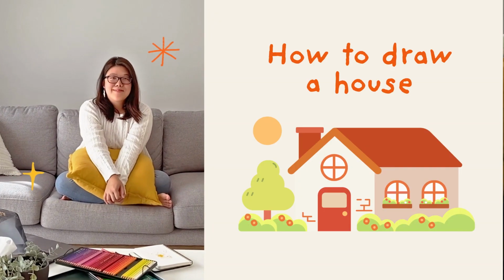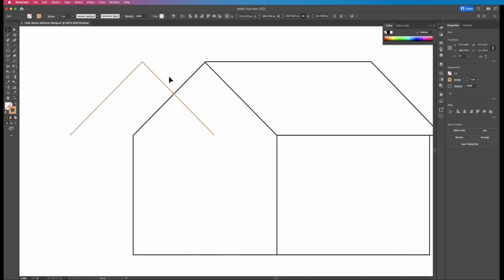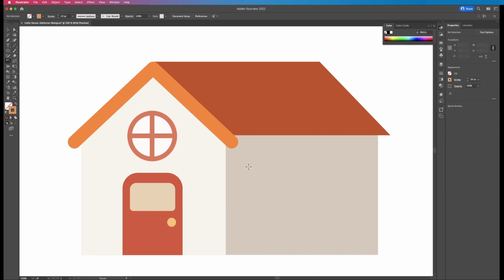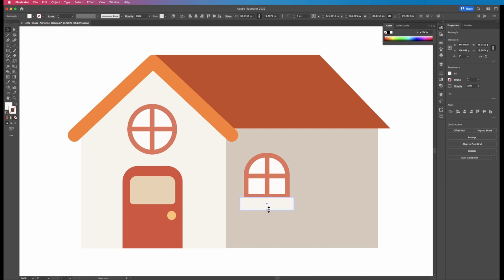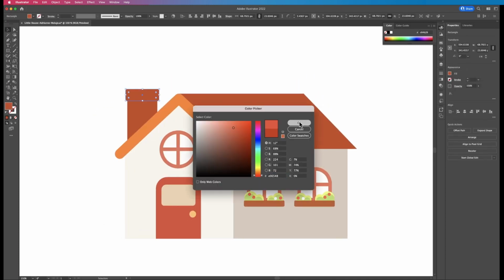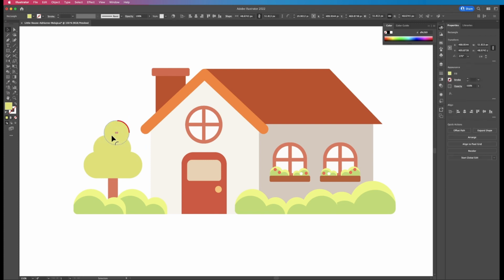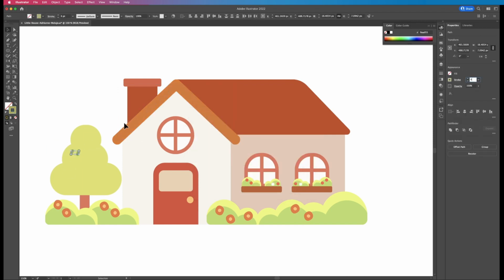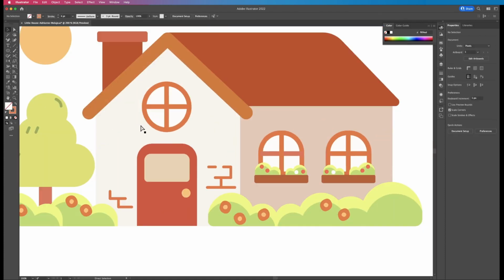The basics to illustrating buildings with Adrianne Walujo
Discover how to use vector art to design all kinds of buildings. Watch as Adrianne combines basic shapes together to create eye catching graphics in Adobe Illustrator.

Some of our viewers will be watching in local languages. For Traditional Chinese subtitles, please turn on closed captions in the bottom right-hand corner.